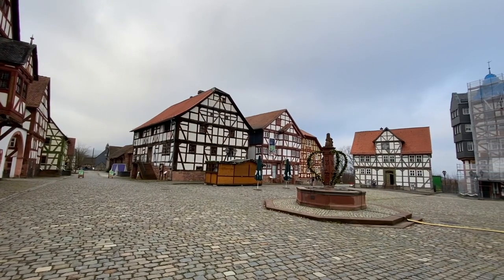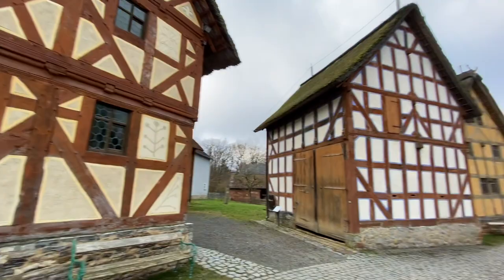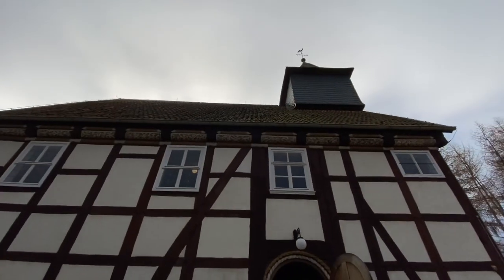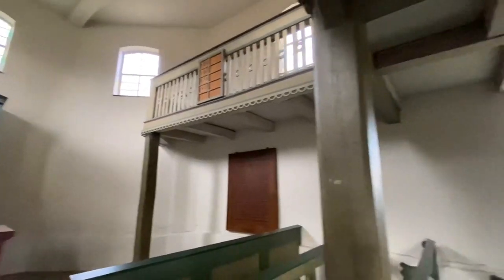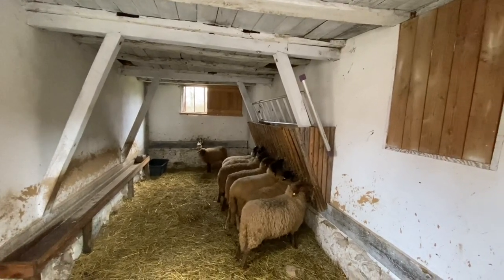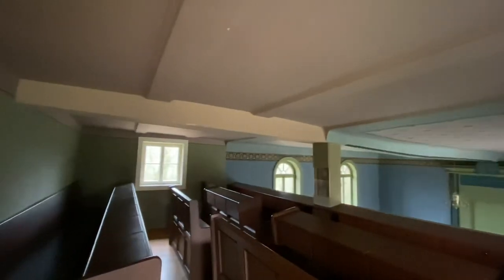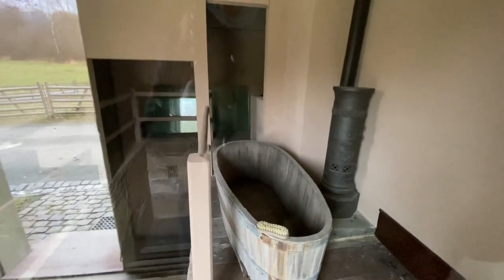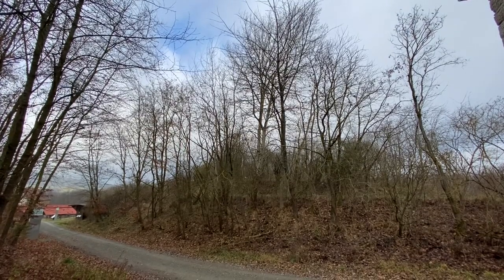Hessen Park Open Air Museum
Hessen Park Open Air Museum is where over 100 houses and buildings from all over Hessen have been moved and rebuilt. There are stores, churches, 2 Synagogues, barns, windmills, a school, a restaurant, a hotel, and plenty of traditional German farm animals. Lots of events all year round, including workshops and demonstrations of skills that would have been needed in the 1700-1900s.

It is a perfect setting for an outing with the whole family with lots of nature, hands-on learning, kids can run free and explore, playgrounds are available, (dogs are ok, but need to be on a leash) and you can bring your own food and drink onto the site. If the bakery is open, grab some bread and other treats. The same goes for the butcher.

The location is near Bad Homburg. A large parking lot is available, or you can take public transportation. S-5 from Frankfurt and then B#5 that runs once an hour to Hessen Park and the Saalburg Roman fort.